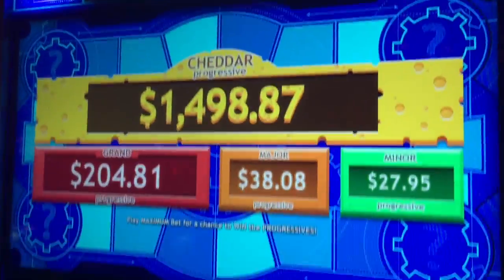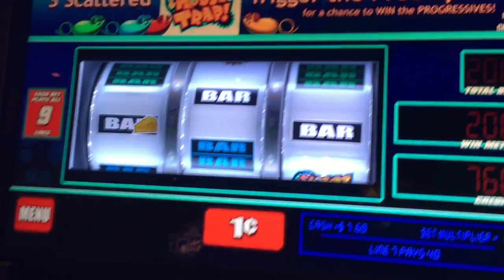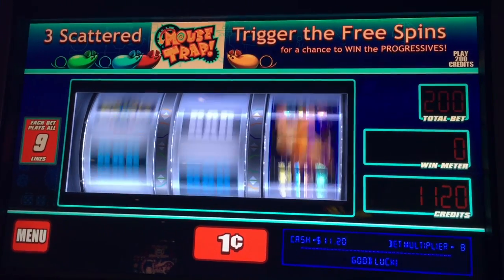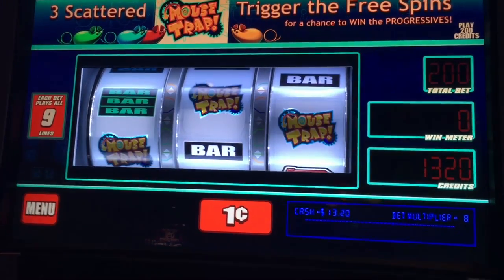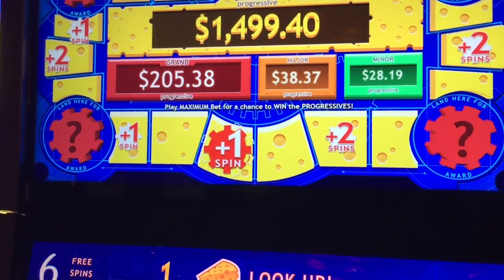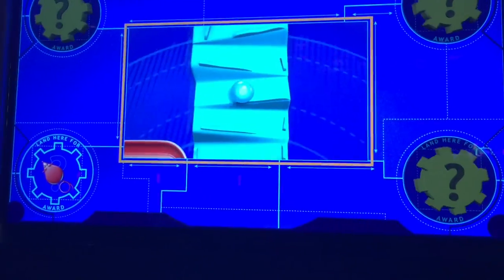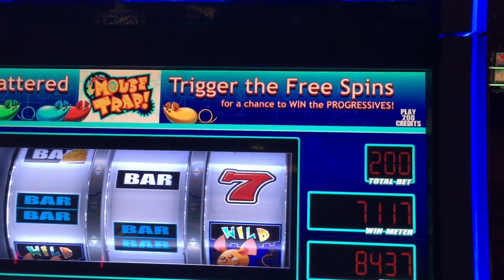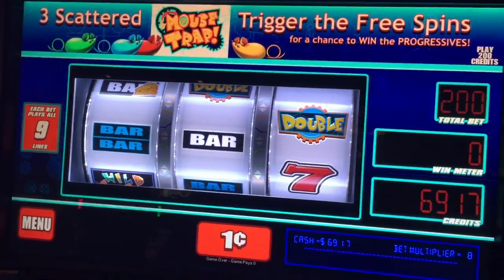Mouse Trap Slot Machine, Live play, Max Bet Bonus,, By WMS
This was a fun game max bet was not bad let us play for awhile.  Check it out!
Windy City Frenzy